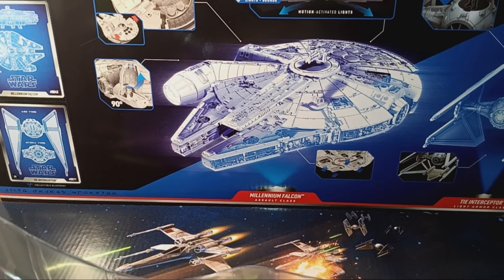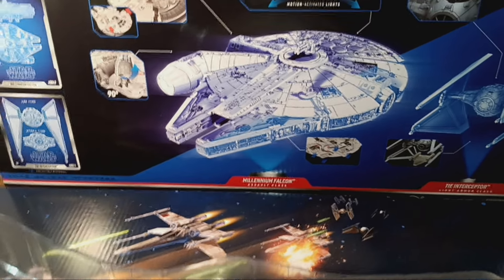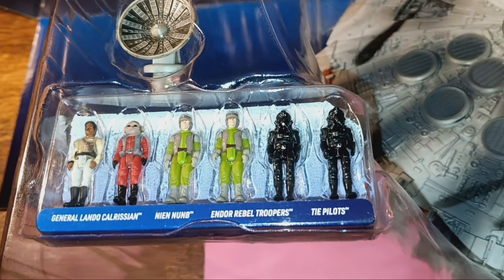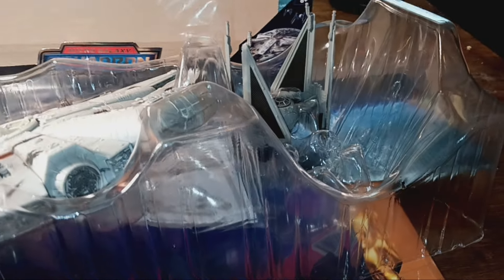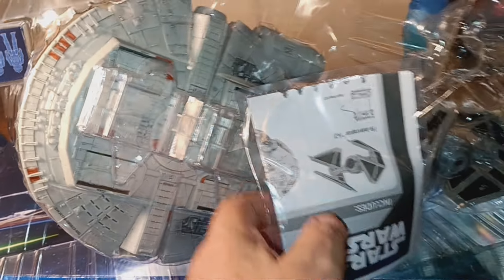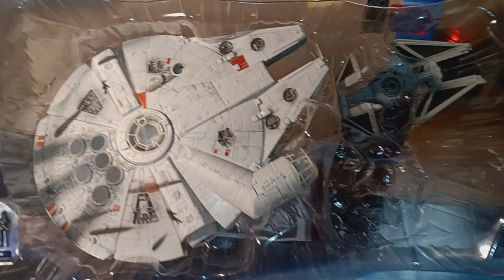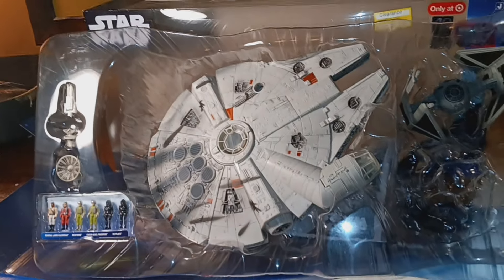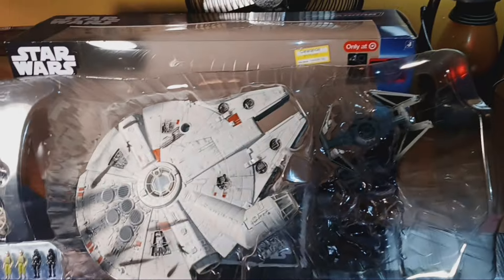Star Wars Micro Galaxy Squadron!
Millennium Falcon with Two Tie Interceptor